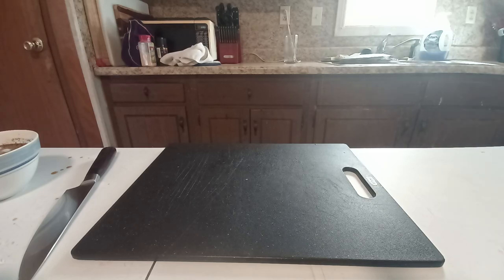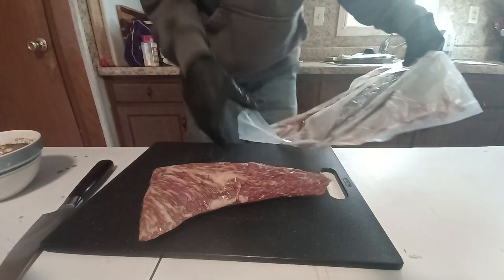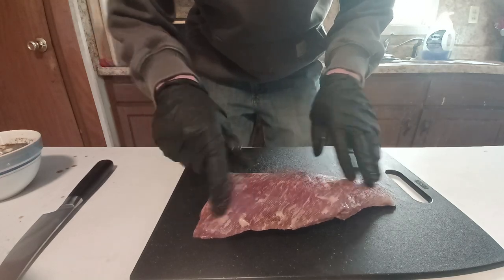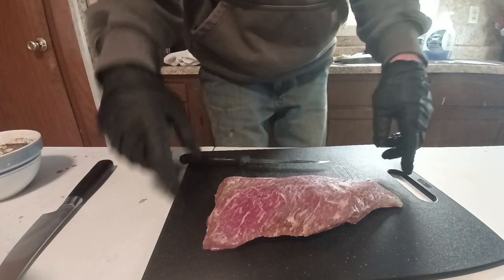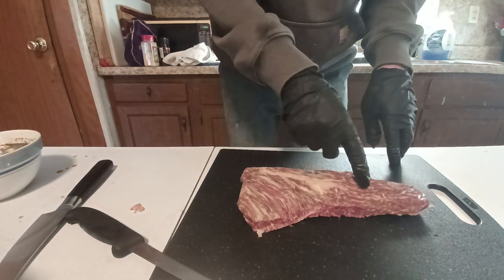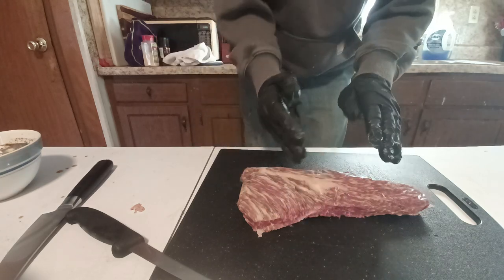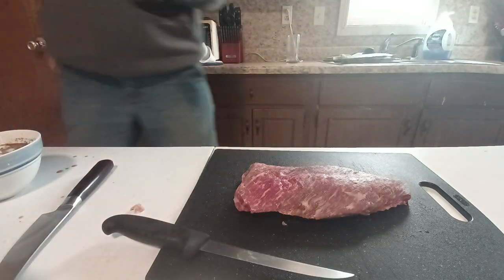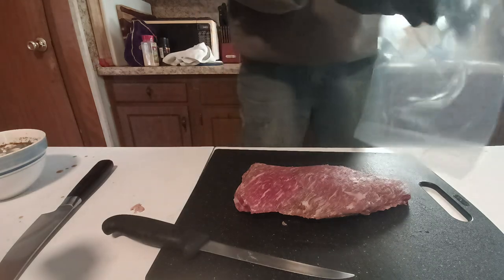Ar Ts COOK TIME/Tri Tip